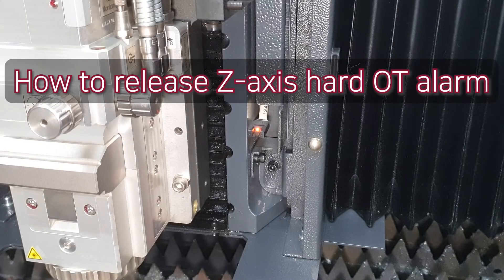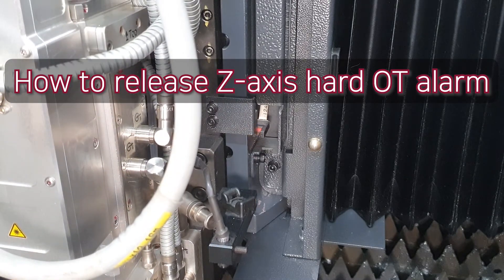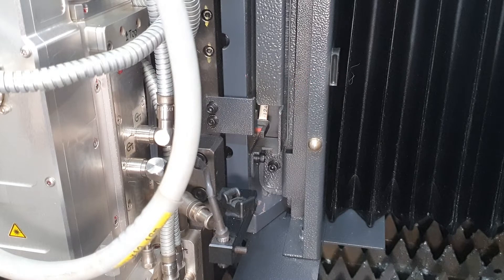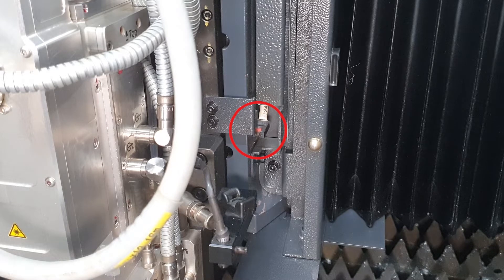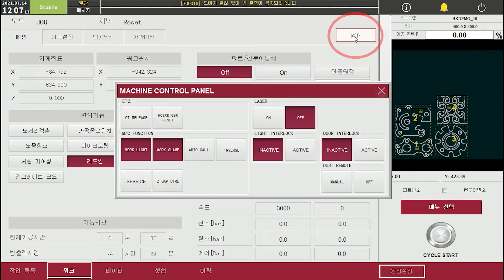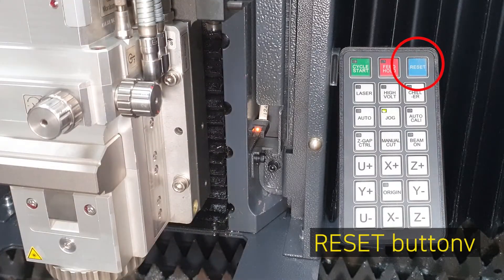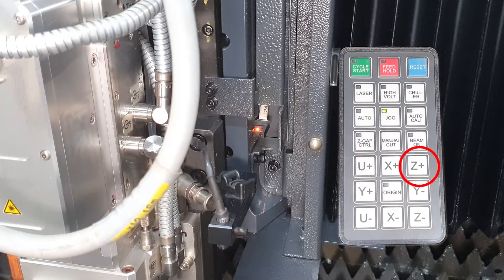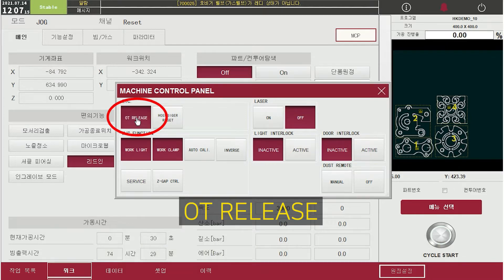6. How to release Z axis hard OT alarm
We will make videos for more people to use and maintain our HK Laser machine well.